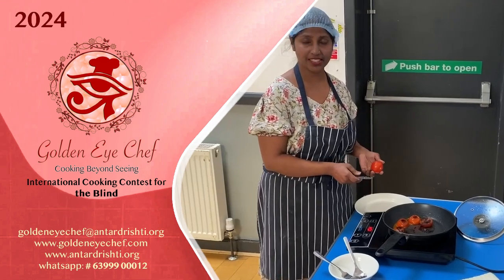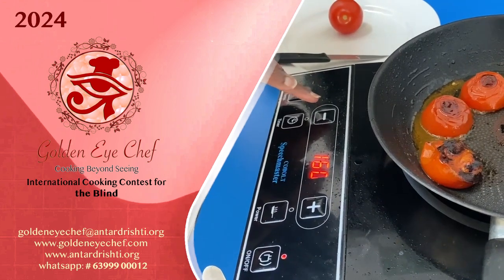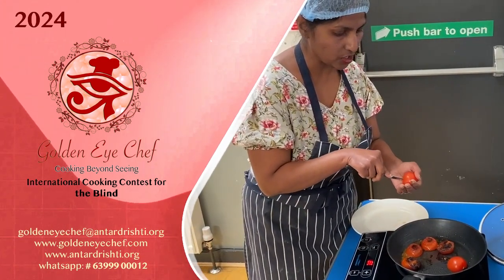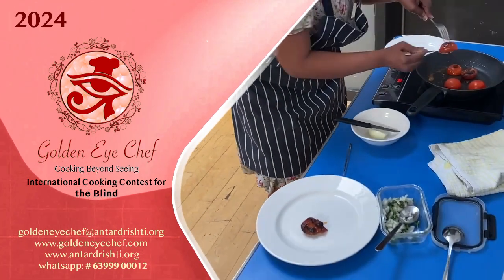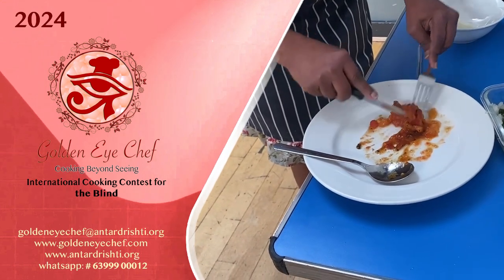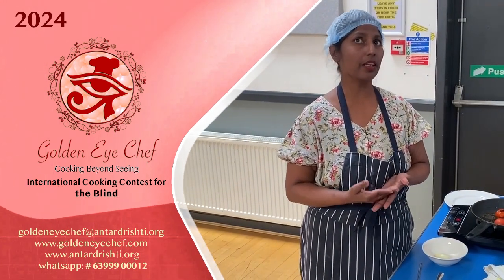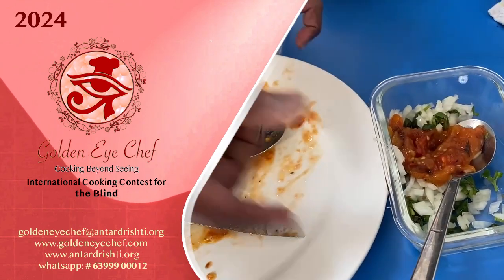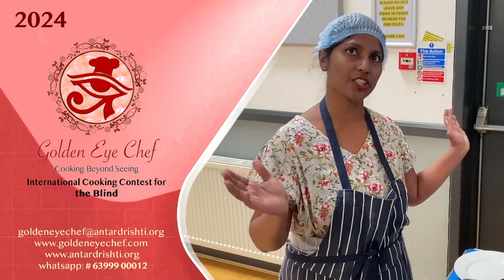Golden Eye Chef 2024 - International Cooking Contest for Blind - coming soon - Shalini / UK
You can also join our whatsapp group by the following

More information about Golden Eye Chef and its past contest check our

Golden Eye Chef
Cooking contest for the Blind.
A first-of-its-kind, International event, that aims to showcase the culinary talents of cooks with visual impairment.

Follow Golden Eye Chef.